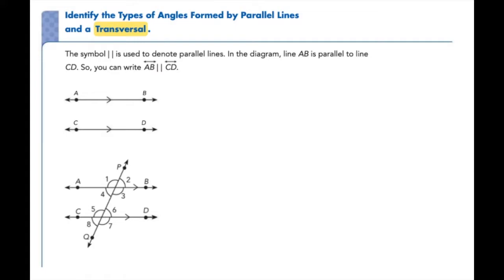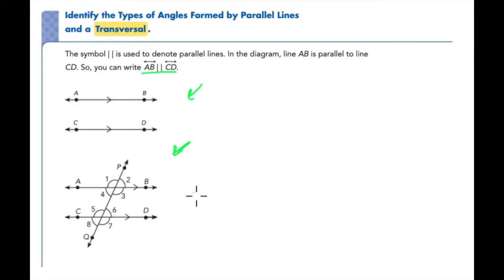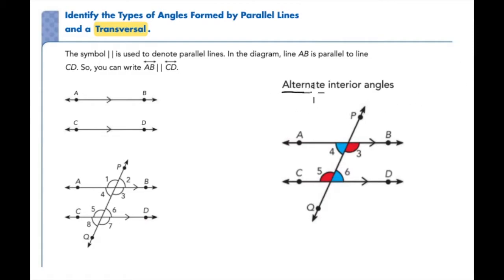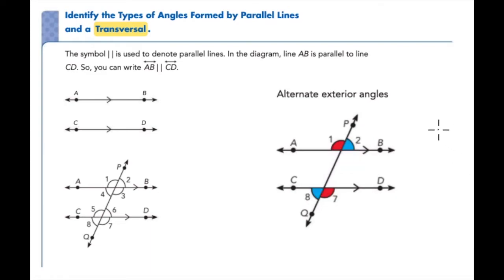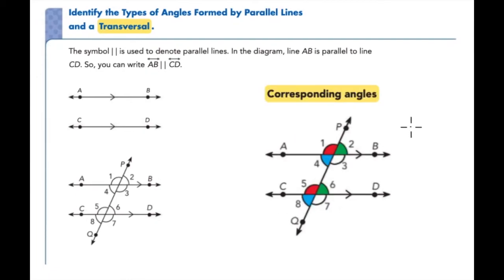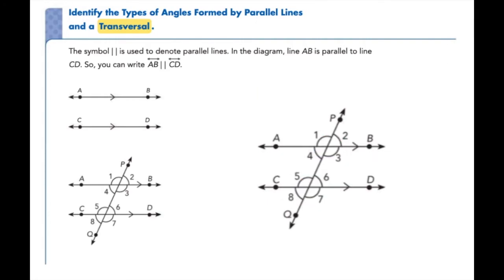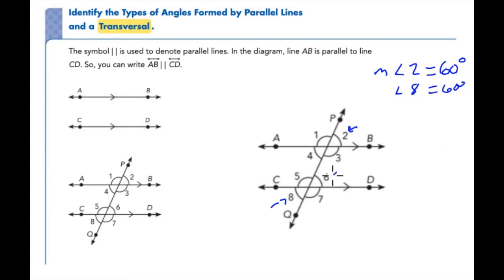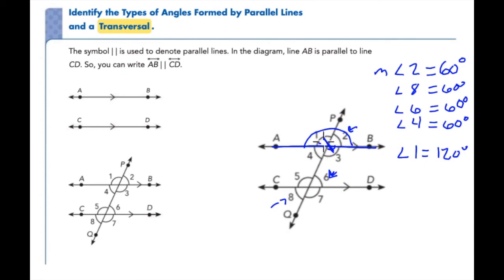PSSA Prep Angles and Lines Part 3